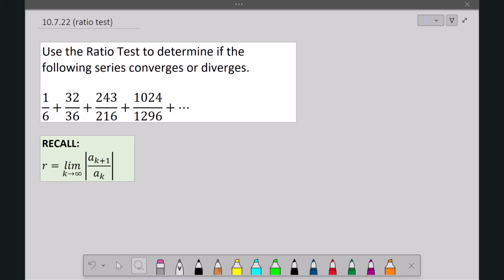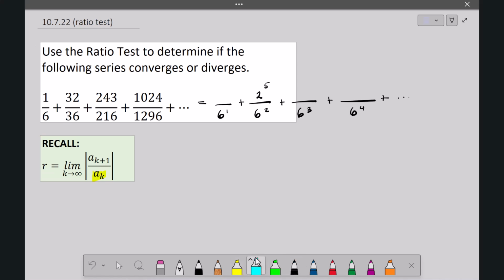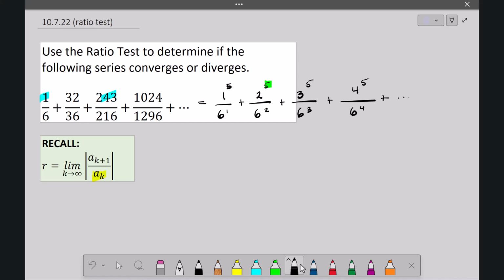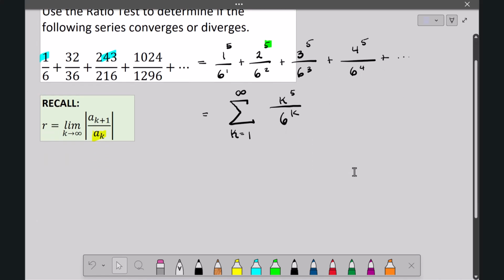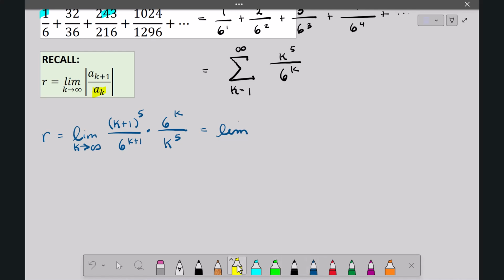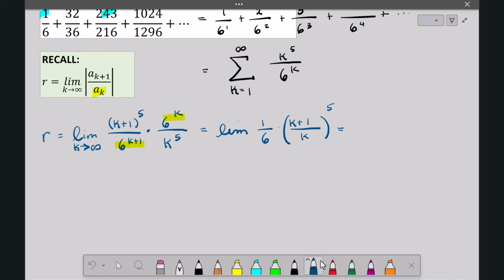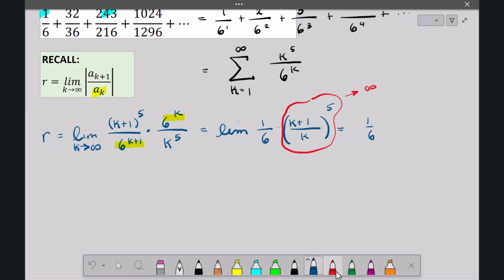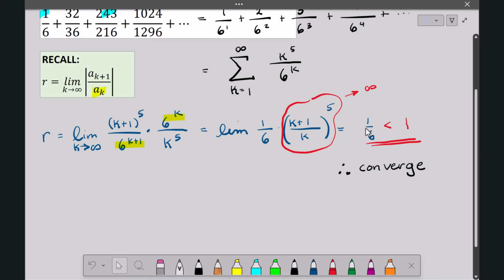EIII 10.7.22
Using the ratio test to analyze a series.